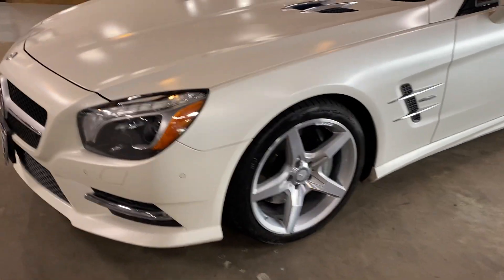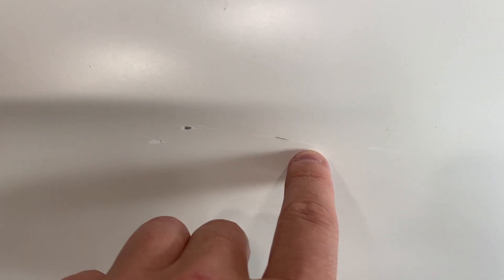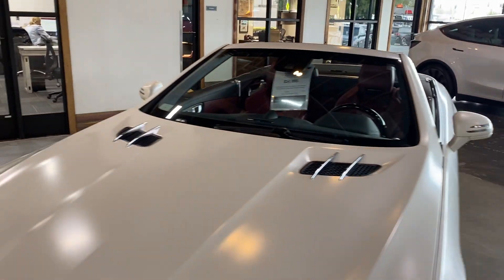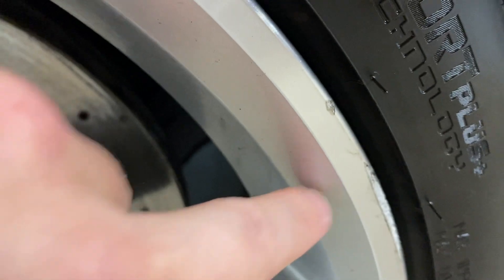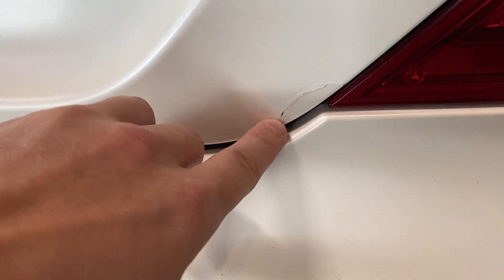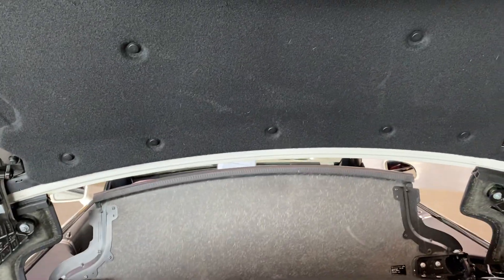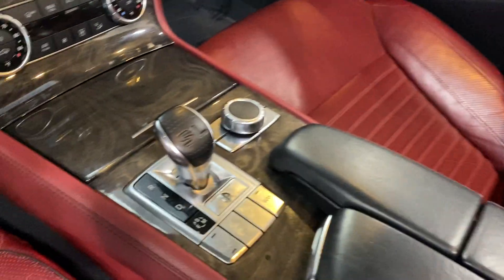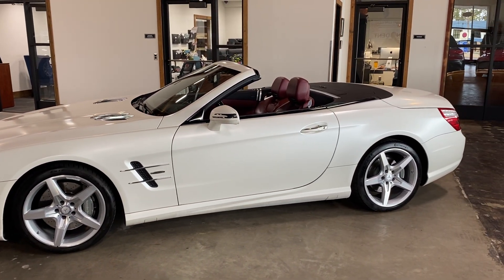Cranberry Red Interior - 2013 Mercedes SL550 Designo White Walk Around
Beautiful, rare color combination. Great condition! Super fun car